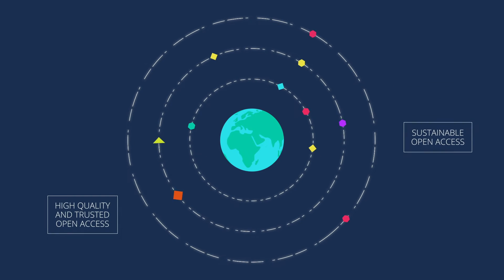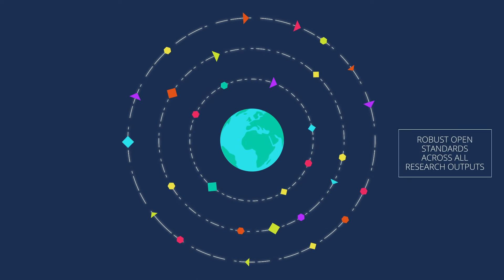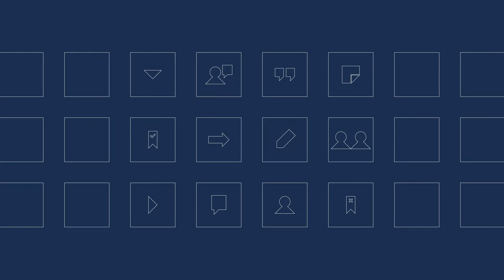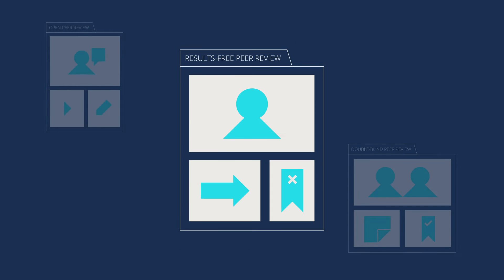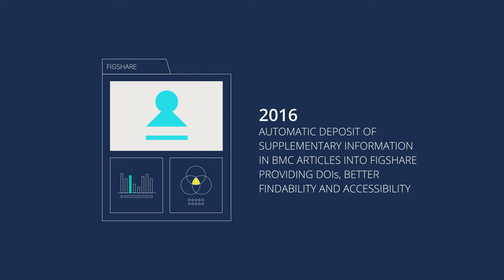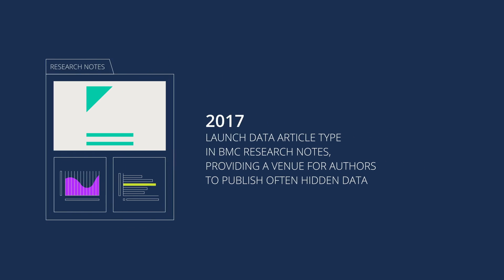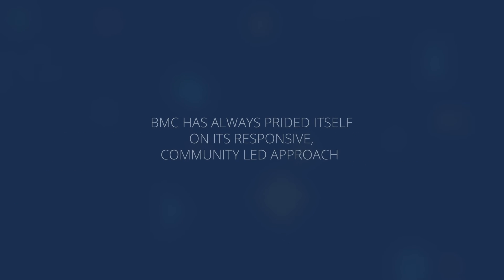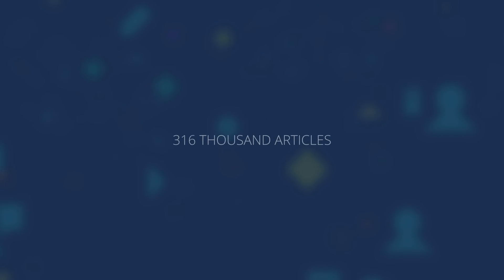BMC’s 20 Year Journey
BMC has achieved a lot during its 20 years, from making a case for sustainable and high quality open access to innovations in peer review, preprints and data sharing. The video provides more insights into our innovations and journey.